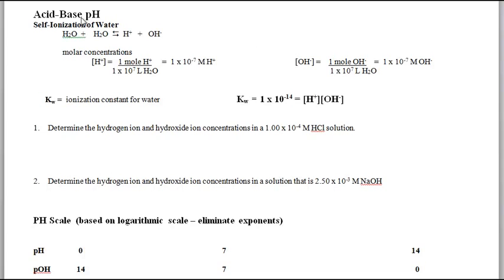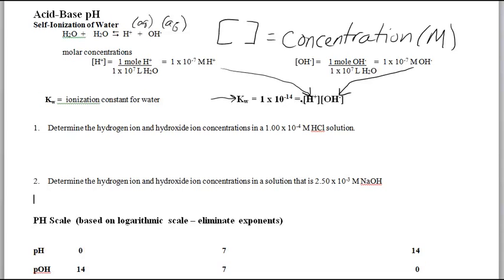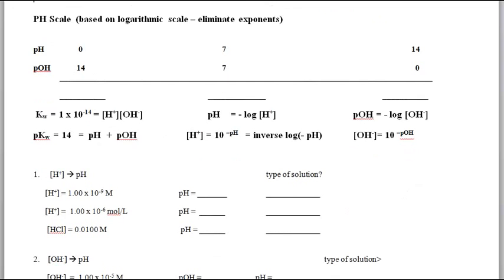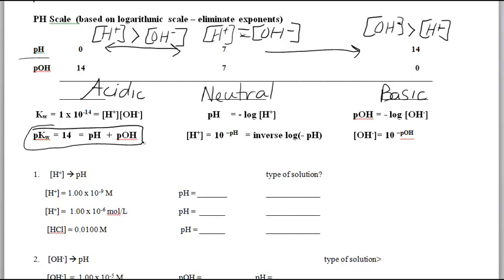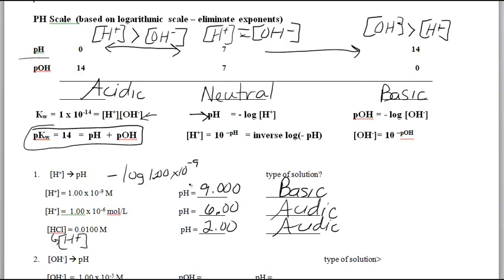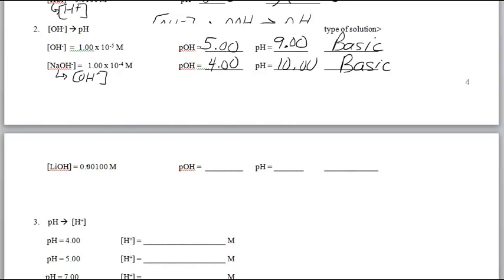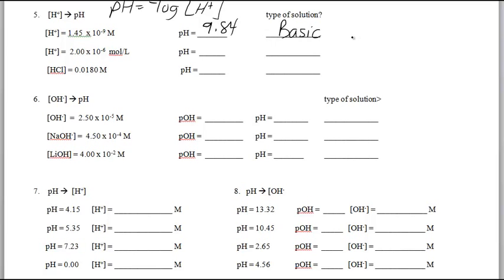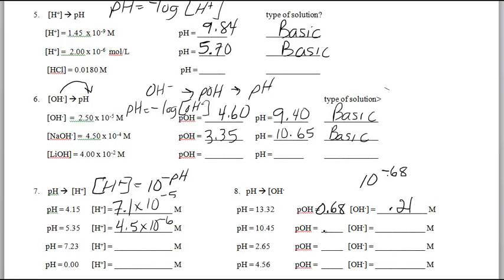Mahoney chemistry podcast 11.2 ph calculations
Introduction to pH and pOH calculations